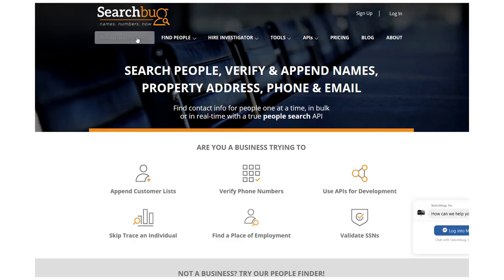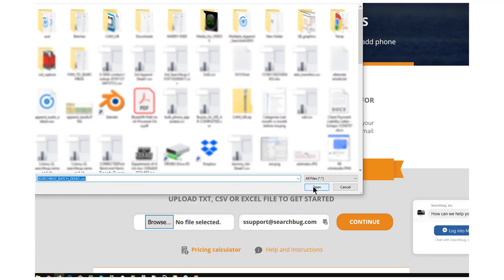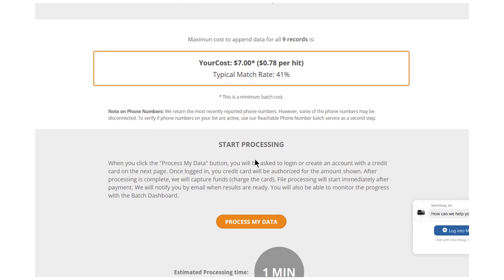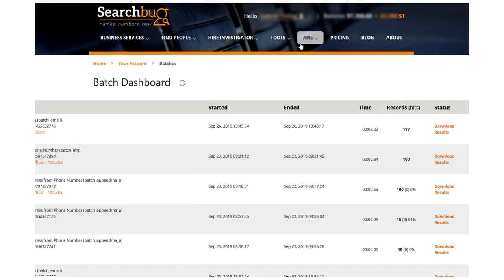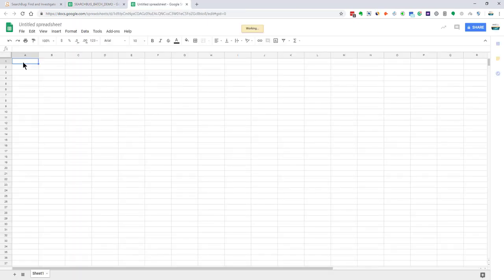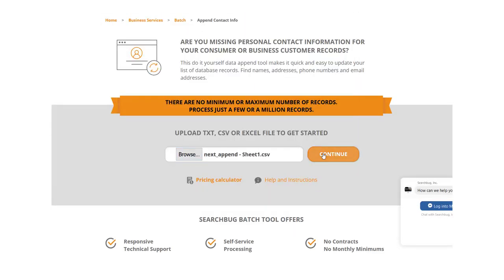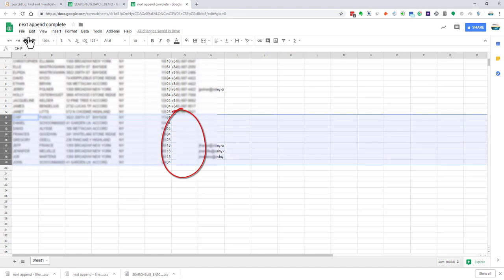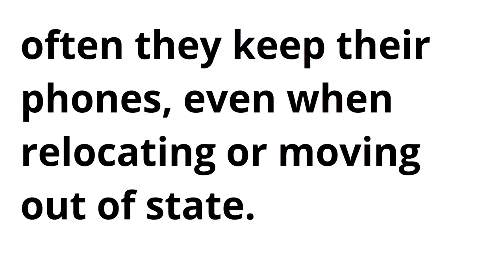How to Find Phone Numbers from a List of Names and Addresses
Want to turn a basic contact list into a powerful outreach tool? This video walks you through how to use Searchbug’s Batch Append Tool to get the most updated phone numbers from a list of names and addresses—step by step.

✅ What you’ll learn:
•How to format your file correctly
•The difference between standard and premium appends
•Tips to improve match rates (especially for nicknames like Bill or Joe)
•How to re-run “no match” files for more results
•Why running multiple passes gives better phone number coverage

We’ll show you how to:
✔ Upload your spreadsheet
✔ Check and label your columns properly
✔ Process your data with first and last names
✔ Re-upload unmatched rows using last name and address
✔ Finish with a Premium Append to capture even more accurate results

📁 Recommended tool for sorting your data: Google Sheets

🎯 Capable of API integration? Register for a FREE API Test Account

Transcript:
This Video demonstrates the Searchbug Batch Append Tool and shows you how to get the most phone numbers from your list of names and addresses.

This process appends the most recent phone numbers to your list.

If your list contains first names like Bill or Joe and but their actual name is William or Joseph, those records may not get a match when searching by first and last name so we’re going to run your list a few times to ensure the best match rates.

First, make sure your file is in the correct format. If you’re not sure what that is, scroll down to the Help & Instructions section of the batch append page and click on “How Should I Format the File I Upload?”

In this example, we're looking for phone numbers from names and addresses.
If your file has a header row, be sure to check the box so our system can designate your columns accordingly. You’ll still want to make sure all columns are identified properly as your file may have some columns our system doesn’t recognize or need.

Let’s select the standard append for our first search. This time we’re looking for phone numbers from a person's full name. While we say full name we still need their first and last name in different columns. Then, scroll down and click “process my data”.

Once your file is complete you will get an email notification that your file is read so be sure to whitelist searchbug.com with your email provider [do a call out to our how to whitelist blog post] so you don’t miss it.

Depending on your file size it might take a few minutes to a few hours to complete but you can always log in and click on the MY ACCOUNT menu option then click on the Batches tab to see if it’s still running or shows complete.

When it’s finished you may download the file by clicking the “complete” link.

Once you download the complete file, open it in your spreadsheet editor. We like Google Sheets as it’s very easy to use and it’s free.
We’re going to open the file in sheets.google.com and sort the data by the phone number column to bring all the matches (aka hits) to the top.

Then we can copy and paste the unmatched records to a new sheet and save it as “your file name step2”. Now we're ready to run our next search.

This time we’re going to run the same process except we’re only going to search by last name and address in case someone else in the home has the phone listed in their name or if the name you submitted was Bill or Joe and we have it listed under William or Joseph.

Now we’re going to select the new file we just saved. Let’s make sure the columns are identified properly again, and this time we're going to cast the wider net by using the standard search for phone numbers from person's last name and address.

Once this 2nd batch is complete, we’re going to download the results from the batch dashboard. Then open it in sheets.google.com again and sort the data as we did before.

You’ll see a few more numbers have been appended but we still have a few no hits. Now we’ll copy those no-hit records into a new file again and save that as Your File Name Step 3.

The premium append will return results for your subject's current and previous addresses since very few people update their address with their cell phone provider when they have paperless billing and often keep their phones even when relocating or moving out of state.